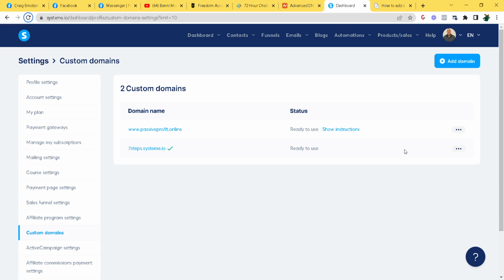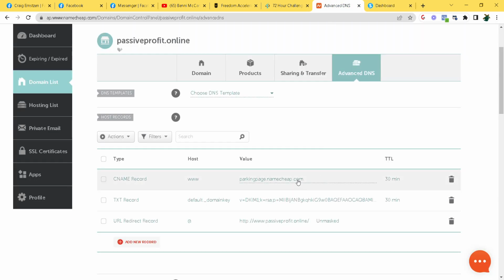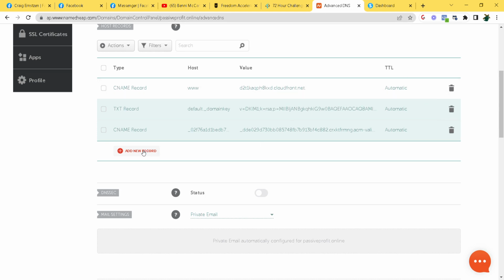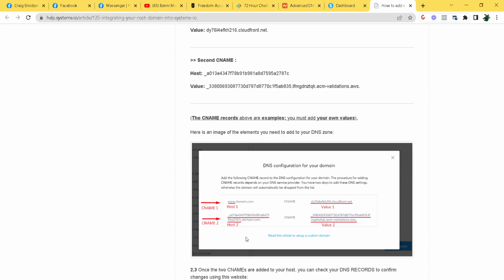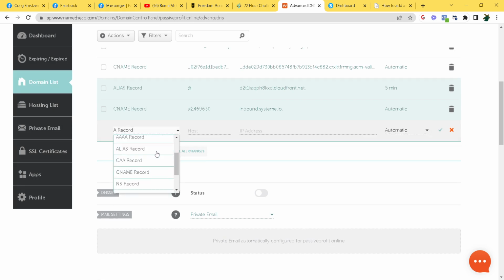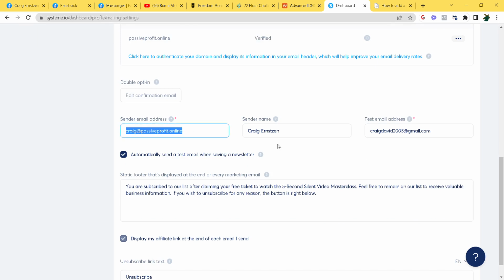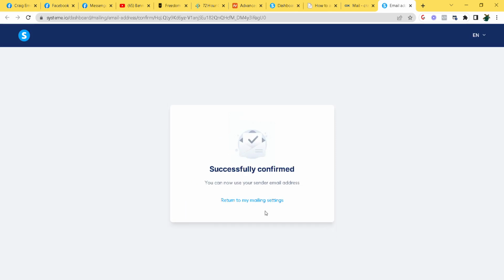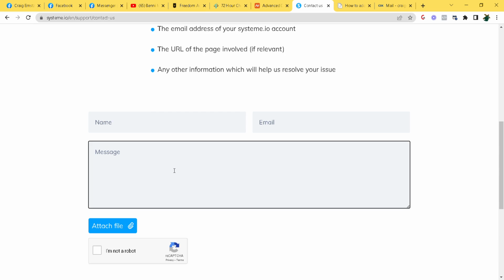How to setup a custom domain and email for systeme io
Are you looking for a tutorial on how to add a custom domain and email in Systeme.io? Then this is your video. It includes a step by step on how to setup a custom domain and email for Systeme.io. In this step-by-step tutorial, we'll guide you through the process of connecting your custom domain and email to your Systeme.io account. By the end of this video, you'll have a professional online presence that'll help you stand out in the crowded online marketplace.